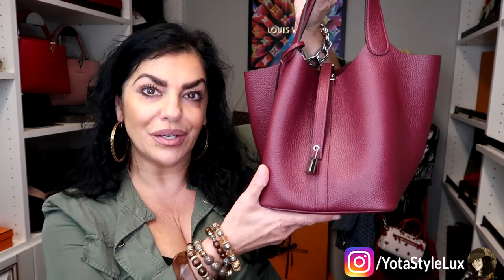My LOUIS VUITTON NEVERFULL COLLECTION, FEATURING MY ESCALE NEVERFULL MM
In today's video, I share with you my Louis Vuitton Neverfull Collection. I talk about how I use them and when. The Neverfull is truly my favorite tote!
Much Love,
YotaStyle

I use Rakuten for cash back on most purchases, you can too!

MY FAVORITE'S:

*Versace
Greca Hoop Earrings (LIKE MINE)

*COACH Emery Crossbody (LIKE MINE, ON SALE)
*Emery Crossbody With Varsity Stripe (ON SALE)
*Belt Bag In Signature Canvas (ON SALE)
*Rambler Crossbody (LOVE THIS ONE, ON SALE)
*Small Zip Around Wallet (ON SALE)
*Small Zip Around Wallet In Signature Leather (LOVE! ON SALE)
*Small Card Case With Horse And Carriage Print (ON SALE)
*Mini Belt Bag With Patchwork (ON SALE)
*Emery Crossbody In Colorblock (LOVE ON SALE)

*THACKER Haircalf Leopard Sling Bag - Davis (ON SALE)
*THACKER Leather Convertible Pouch with Ring Handle (ON SALE)
*Rebecca Minkoff Leather Sandrift Julian Backpack
Rebecca Minkoff Leather Edie Flap Shoulder Bag
*Laurie Felt Flowy Army Jacket (ON SALE)
*Laurie Felt Drape Front Jacket (ON SALE)

***AMAZON FINDS***
*TOGO leather ladies tote bag (LIKE MINE)
*Vercord Purse Organizer Insert (LIKE MINE)
*Leather Horse bag Charm Bag (LIKE MINE)
*Handbag Chains
*Elegant Bead Pearl Handle Strap
*Thick Resin Purse Bag Handle
*Metal O Ring Spring Opening
*Rodeo Bag Charm
*Womens Cloud Crossbody
*5 Pcs Wooden Beaded Bracelet
*Wrap Bracelets Men Women
*Leather Wrap Bracelet Multilayer Braided Bracelet Boho Cuff Bracelet
*Boho Handmade Natural Stone 3 Wrap Bracelet
*Castor Oil Eyelash Serum

THE FOLLOWING GEAR WAS USED TO MAKE THIS VIDEO:
■ Canon G7X

This video was edited with Magix Vegas.